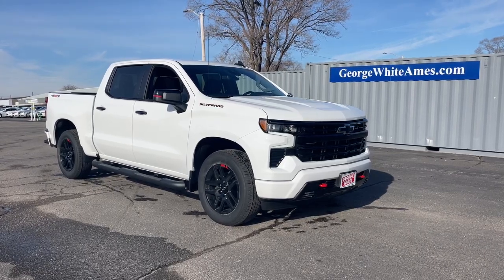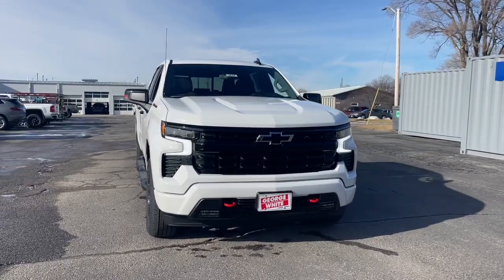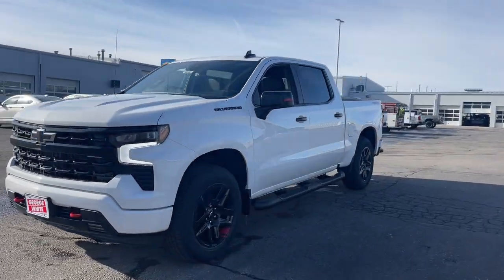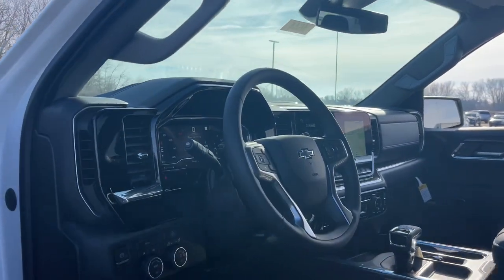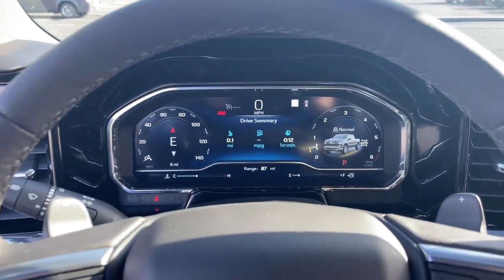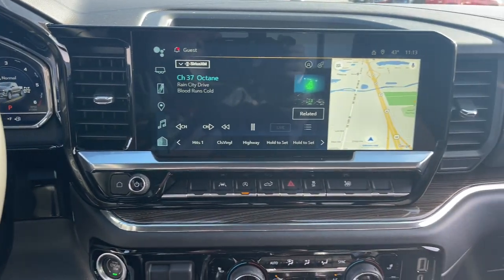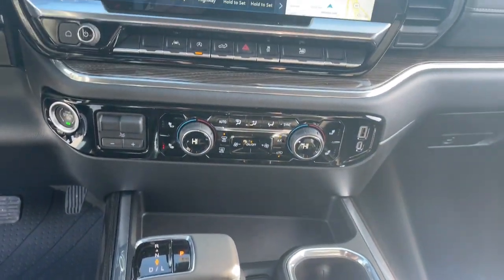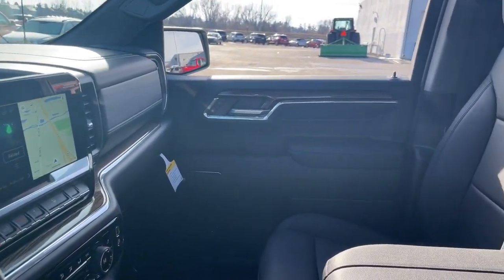2023 Chevrolet Silverado_1500 Ames, Boone, Story City, Marshaltown, Nevada Iowa 234644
Summit White New 2023 Chevrolet Silverado_1500 RST available in Ames, Iowa at George White Chevrolet. Servicing the Boone, Story City, Marshalltown, and Nevada areas.

#{MAKE}
#{MODEL}
2023 Chevrolet Silverado_1500 RST - Stock#: 234644

1719 S. High Ave

Recent Arrival! Summit White 10-Speed Automatic 4WD Black Leather.brbr2023 Chevrolet Silverado 1500 RST 4D Crew Cab EcoTec3 5.3L V8 10-Speed Automatic 4WDbrbrFor 50 years George White Chevrolet has served Ames Ankeny and the rest of IA with the best that Chevrolet has to offer. Our website was designed to provide Ames Chevrolet customers an easy way to research a new or used Chevy car truck van wagon or SUV from home. Are you searching for a Chevrolet dealer in Ames IA? Stop by George White Chevrolet and test-drive any new or used Chevy model. We look forward to assisting you with your next vehicle purchase in Ames. Price does not include tax title license or document fees. We take our internet buisness very seriously but with anything online errors can and do occur.  Price does includes: $500 - Chevrolet Consumer Cash Program. Exp. 01/31/2023
Preferred Equipment Group 1SP|3.23 Rear Axle Ratio|Auto-Locking Rear Differential|Wheels: 18 x 8.5 Bright Silver Painted Aluminum|Wheels: 20 x 9 High Gloss Black Painted Aluminum|40/20/40 Front Split-Bench Seat|Front Bucket Seats|Cloth Seat Trim|10-Way Power Driver Seat w/Lumbar|Convenience Package II|Radio: Chevrolet Infotainment 3 Premium System|Electronic Cruise Control|Electric Rear-Window Defogger|Color-Keyed Carpeting Floor Covering|All-Weather Floor Liner (LPO)|OnStar & Chevrolet Connected Services Capable|120-Volt Instrument Panel Power Outlet|Leather Package|Not Equipped w/Steering Column Lock|Redline Edition|Protection Package|Chevytec Spray-On Black Bedliner|Deep-Tinted Glass|Front License Plate Kit|LED Cargo Area Lighting|EZ Lift Power Lock & Release Tailgate|Power Tailgate|Rear Wheelhouse Liners|4 Black Round Assist Steps (LPO)|Standard Suspension Package|High Capacity Suspension Package|Trailering Package|Integrated Trailer Brake Controller|SiriusXM w/360L|Power Sliding Rear Window w/Rear Defogger|Rear 60/40 Folding Bench Seat (Folds Up)|Chevrolet Connected Access Capable|Power Front Windows w/Passenger Express Down|Power Rear Windows w/Express Down|Keyless Open & Start|Power Front Windows w/Driver Express Up/Down|Front Rubberized Vinyl Floor Mats|Rear Rubberized-Vinyl Floor Mats|High Gloss Black Door Handles|High Gloss Black Grille|Bluetooth For Phone|Remote Vehicle Starter System|Dual-Zone Automatic Climate Control|Hitch Guidance|Floor Mounted Center Console|Inside Rear-View Mirror w/Tilt|Heated Power-Adjustable Outside Mirrors|High Gloss Black Mirror Caps|Electronic Transmission Range Selector Shifter|Wireless Charging|Heated Driver & Front Outboard Passenger Seats|120-Volt Bed Mounted Power Outlet|Heated Steering Wheel|220 Amp Alternator|Electrical Steering Column Lock|Dual Exhaust w/Polished Outlets|Manual Tilt/Telescoping Steering Column|Wrapped Steering Wheel|Single-Speed Transfer Case|Convenience Package|All-Star Edition|Chevy Safety Assist|Wireless Phone Projection|Hitch Guidance w/Hitch View|Standard Tailgate|Up-Level Rear Seat w/Storage Package|Front LED Fog Lamps|IntelliBeam Automatic High Beam On/Off|2 USB Data Ports|Dual Rear USB Ports (Charge Only)|12.3 Multicolor Reconfigurable Digital Display|Following Distance Indicator|Trailering App|Forward Collision Alert|Universal Home Remote|Performance Red Recovery Hooks|Lane Keep Assist w/Lane Departure Warning|Automatic Emergency Braking|Steering Wheel Audio Controls|Front Pedestrian Braking|Premium Bose 7-Speaker Sound System|6-Speaker Audio System|Theft Deterrent System (Unauthorized Entry)|HD Rear Vision Camera|Front Frame-Mounted Black Recovery Hooks|Wi-Fi Hot Spot Capable|Front Center Armrest w/Storage|Auto High-beam Headlights|AM/FM radio: SiriusXM with 360L|Premium audio system: Chevrolet Infotainment 3 Premium|Rear seats Folding position: fold-up cushion|Apple CarPlay/Android Auto|4-Wheel Disc Brakes|6 Speakers|Air Conditioning|Electronic Stability Control|Tachometer|Voltmeter|ABS brakes|Alloy wheels|Automatic temperature control|Brake assist|Bumpers: body-color|Delay-off headlights|Driver door bin|Driver vanity mirror|Dual front impact airbags|Dual front side impact airbags|Front anti-roll bar|Front dual zone A/C|Front fog lights|Front reading lights|Front wheel independent suspension|Fully automatic headlights|Heated door mirrors|Heated front seats|Heated steering wheel|Illuminated entry|Low tire pressure warning|Occupant sensing airbag|Outside temperature display|